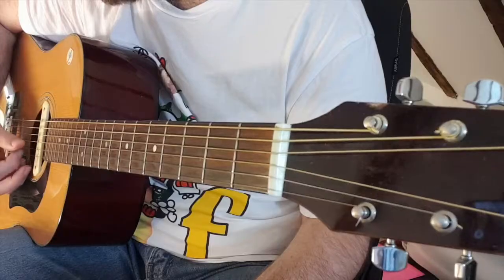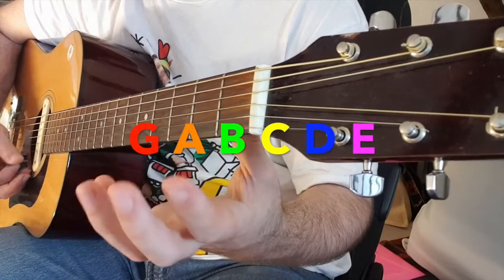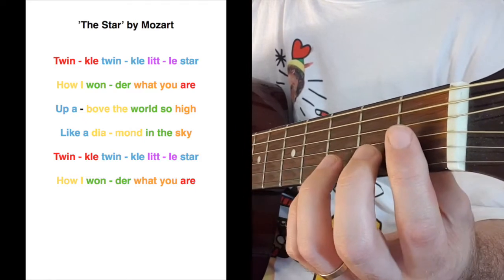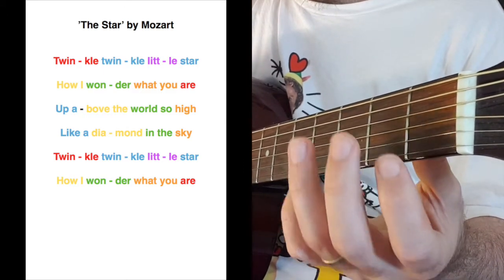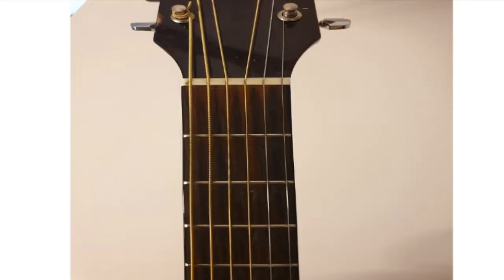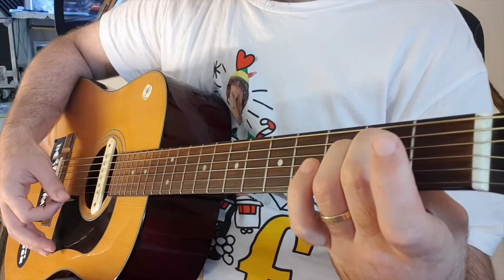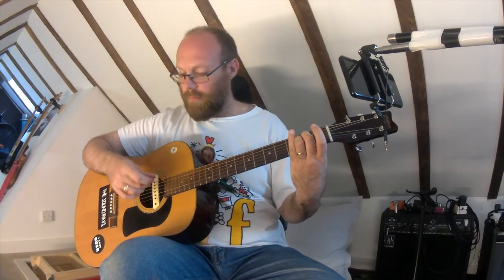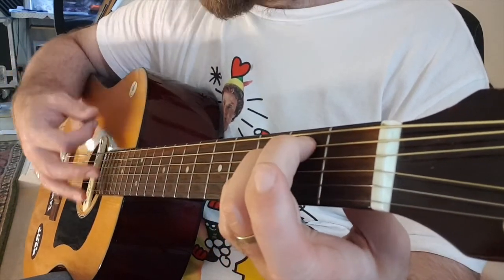HOW TO PLAY GUITAR (Complete Beginner Course) - Day 6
Today we're going to be busy! We're adding in two new notes D and E, we're going to learn a tune by Mozart and we're going to learn how to play Em. This may seem like a lot but you can do it..and no one is expecting you to get it perfect first time anyway!